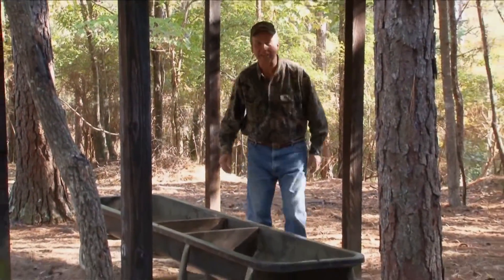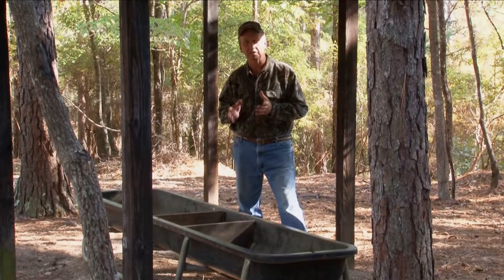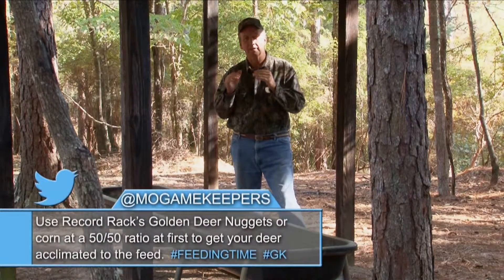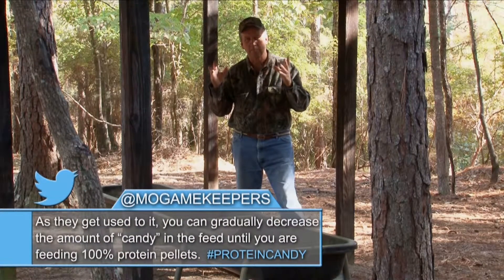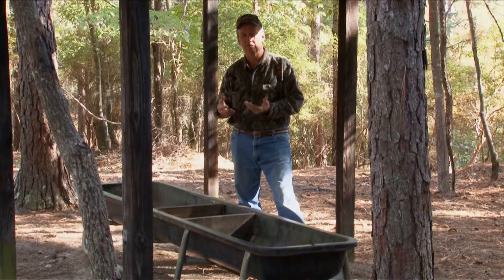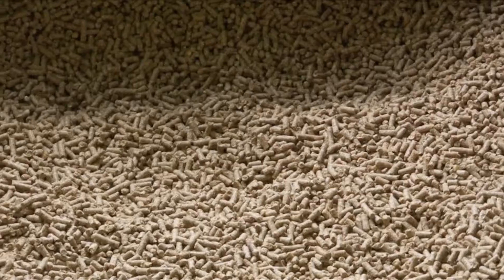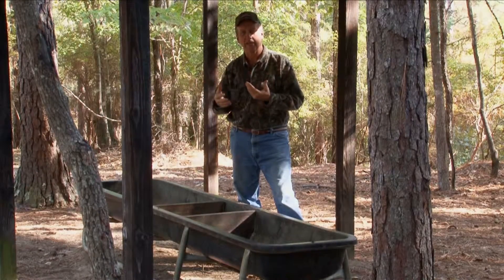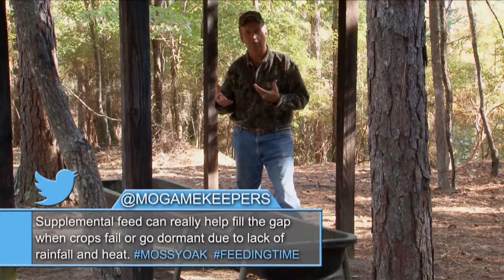The Gamekeepers of Mossy Oak - Food Plots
Continue with Gamekeepers Dan Moultrie who talks about what he does in different food plots and Jody Graff who talks about understanding crops and how they perform for whitetails. They are great at paying attention to details.
8596